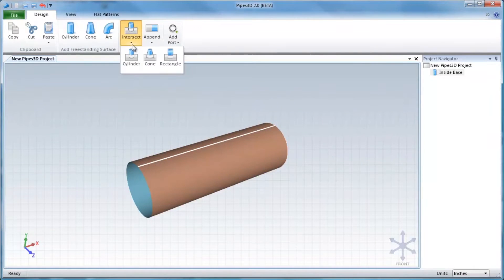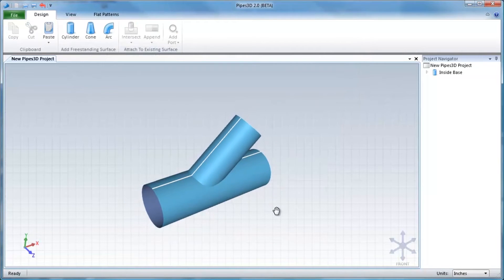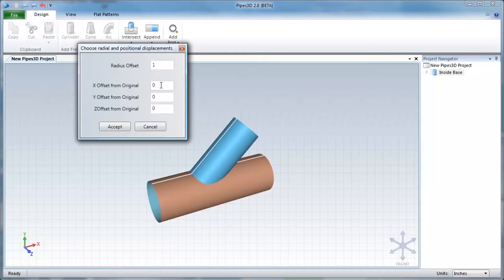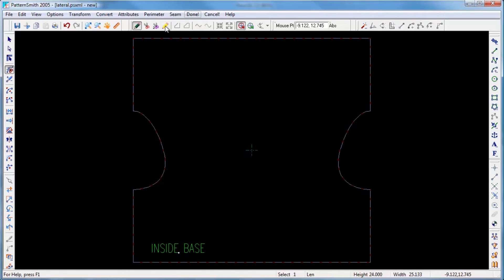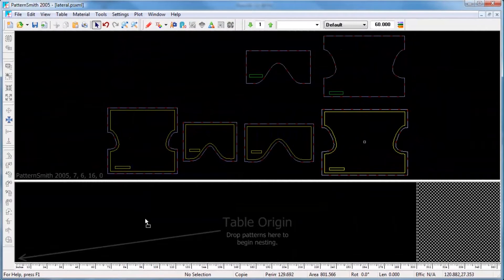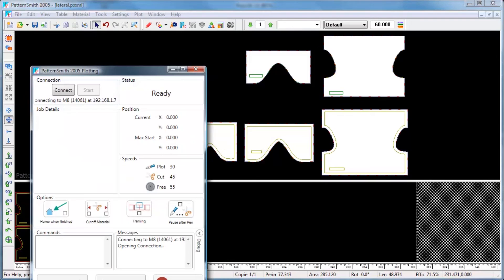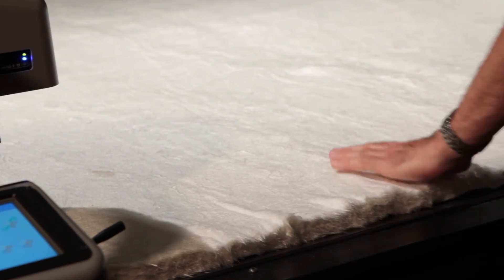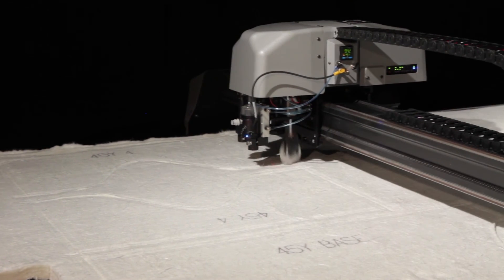Autometrix: Insulation Pattern Design & Cutting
See how Autometrix software (PatternSmith and Pipes 3D) and hardware solutions work together perfectly to quickly design an insulation blanket for a pipe fitting, and then mark and cut the patterns from both the insulation material and the cover.